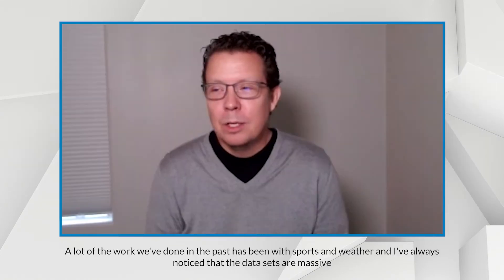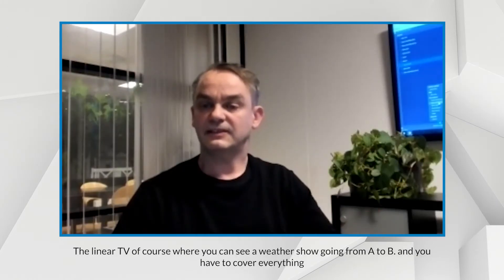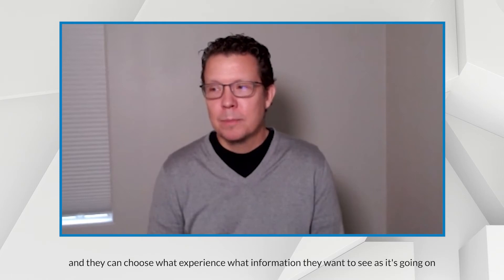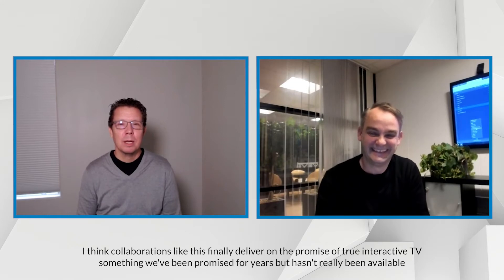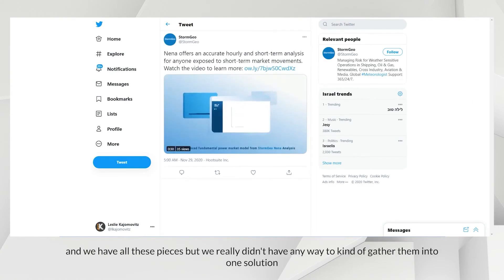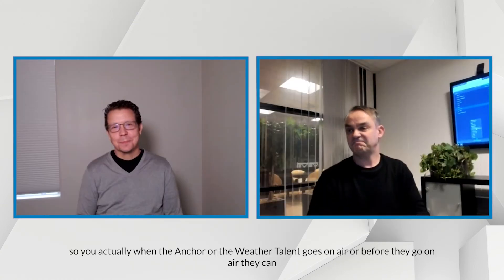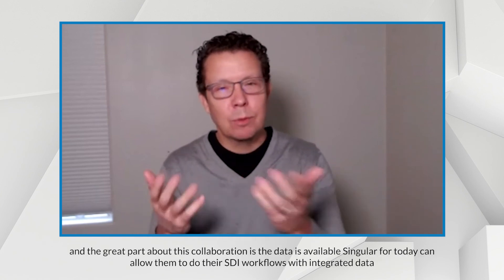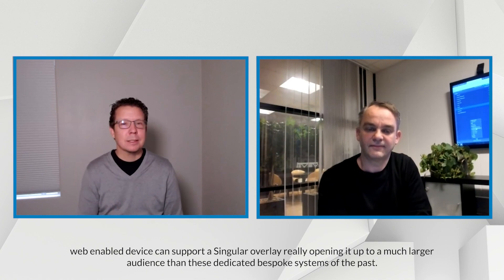Q3 StormGeo & Singular Live datasets